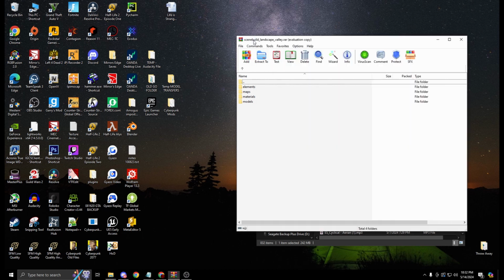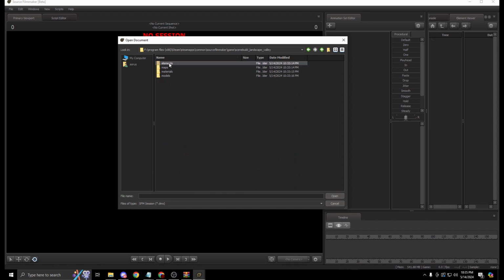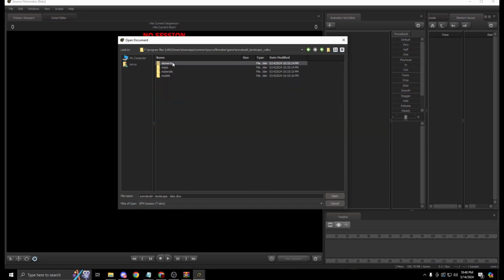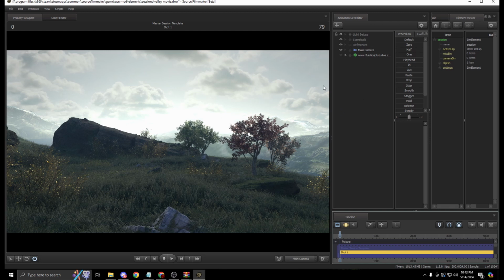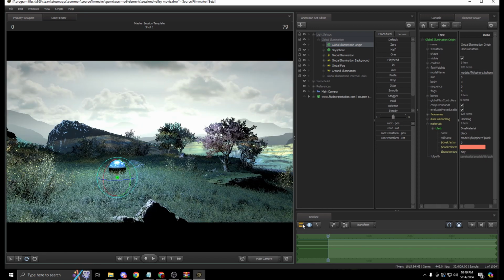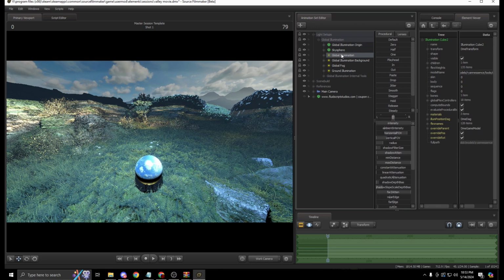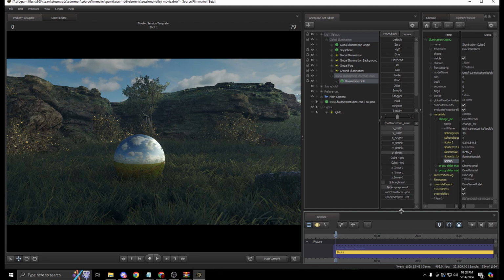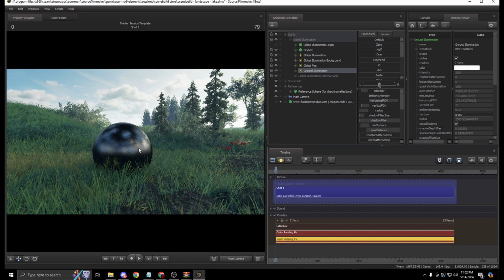Scene-build Installation Tutorial & Basic Introduction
A tutorial on how to install Fluid Script Studios scenebuilds, and a basic introduction to it's tools.

00:00 Installation (First Way)
02:48 Installation (Second Way)
05:43 Basic Introduction and How to Use